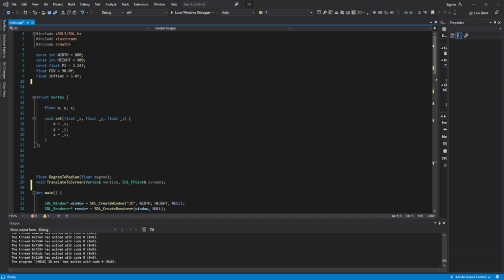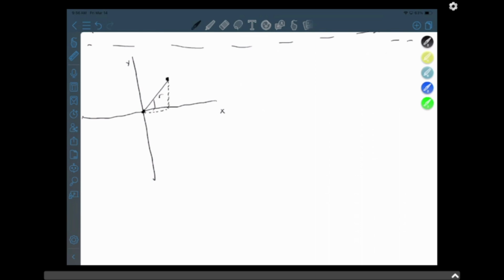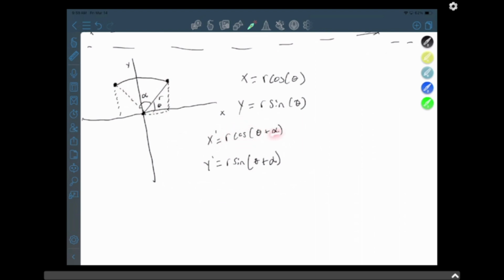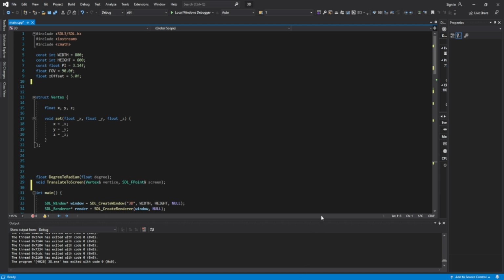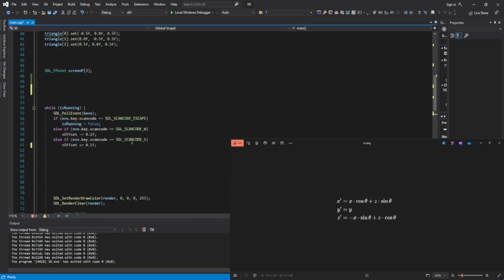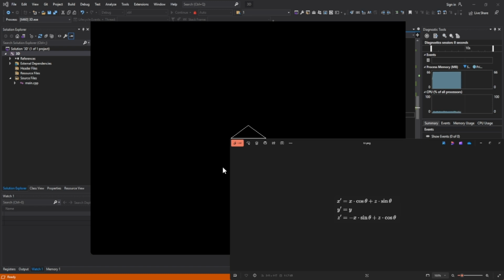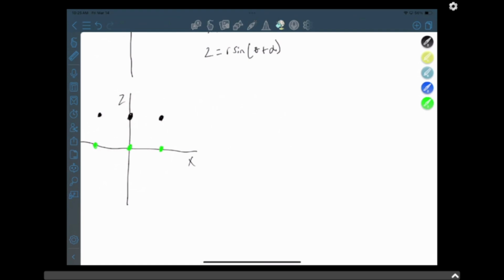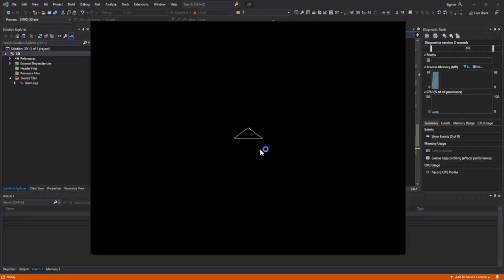Simple 3D Renderer (Rotations)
In todays episode we covered how can we add rotations to our vertices in 3D space.

! One important note that I forgot to mention in the video is that setting the z-values to 0 for rotation is not a good solution, I only wanted to demonstrate the idea of what it should look like for the triangle to rotate about itself. In a later episode we will fix this and add a better solution. !